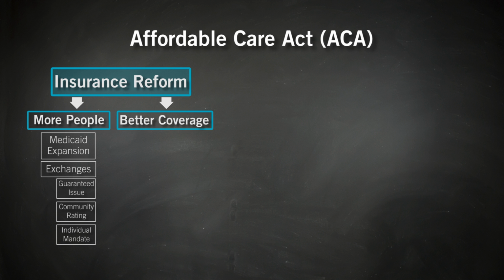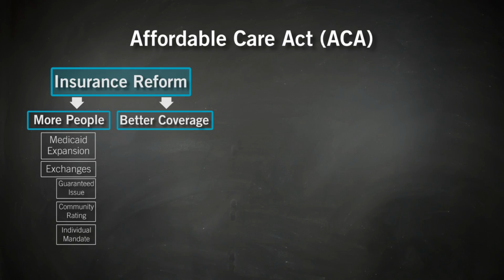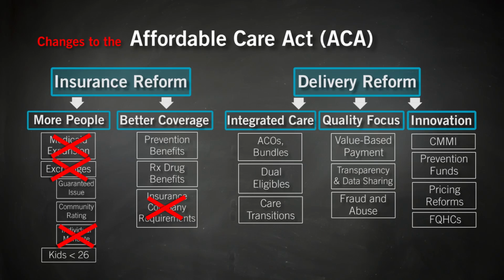ACA and AHCA: Don Berwick Breaks It Down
Health care has taken center stage in the last few months in the United States. From debates on Capitol Hill, to town hall meetings, to non-stop media coverage, topics like insurance coverage, Medicaid expansion, and payment reform have been on everyone’s minds.

No matter your view, we believe a common understanding of the issues is critical.

Berwick, President Emeritus and a Senior Fellow at IHI, explains the changing health care landscape in terms that are both simple and comprehensive. What’s the future of the Affordable Care Act? If it’s “repealed and replaced” by the American Health Care Act, what will change? What's the difference between the two?

Berwick originally gave a version of this lecture at a Leadership Alliance Meeting in May of 2017. Reactions from Alliance members encouraged us to share it more widely. We — and Don — hope you find it helpful: